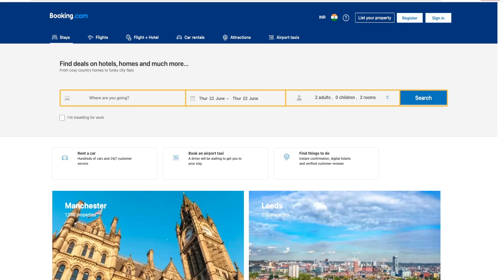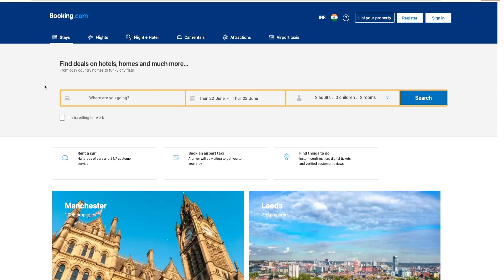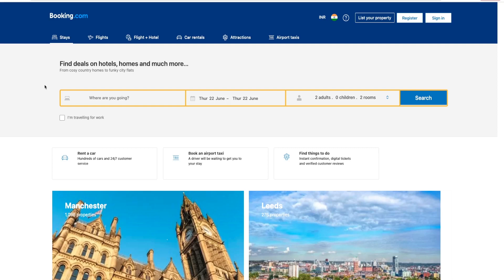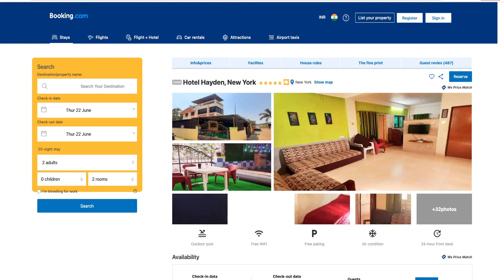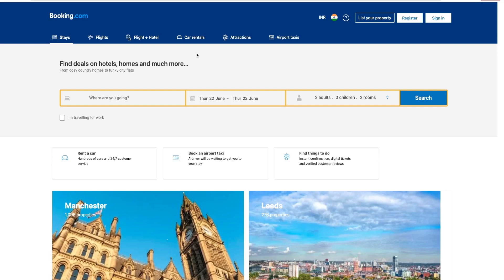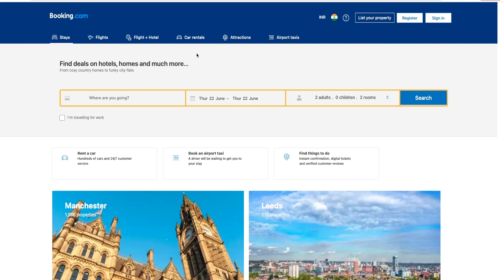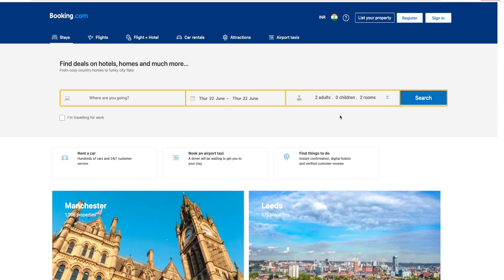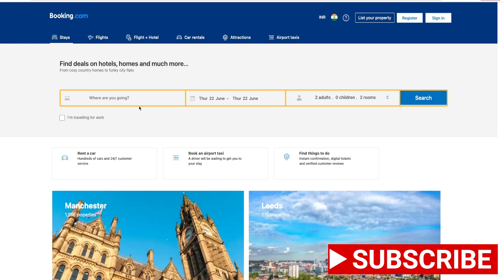"Building a Booking.com Clone App from Scratch: Full Stack Development Tutorial"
Hi Everyone,
This Video is a part of the Playlist "Booking Clone" Application  and we are covering everything from ground zero to hero

Build Unofficial Booking clone Application in Next.js v13 and React JS. A complete guide to building a full-stack unofficial Booking clone web application in Next.js v13 and React

Booking.com is an online booking platform that mediates between hotels, guesthouses, vacation rentals and their guests. Hotels and hosts offer their accommodation through the website and mobile apps. Travelers can use the search function to set what they are looking for and book directly.
Now Here we are building some Clone of Booking.com application

- Architecture discussion
- a different types of architecture for building applications
- Apollo Graphql server using Nest JS
- Exploring Apollo Graphql Federation server
- React JS with the latest features from end-user application
- Nest JS with Node JS express for apis development

⭐️ Crash Courses ⭐️